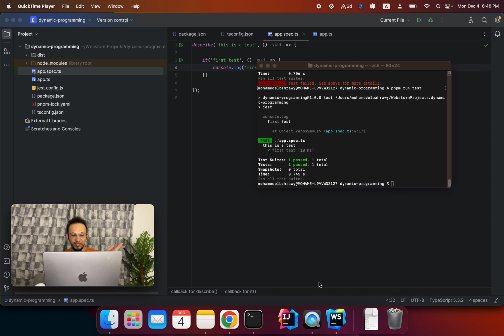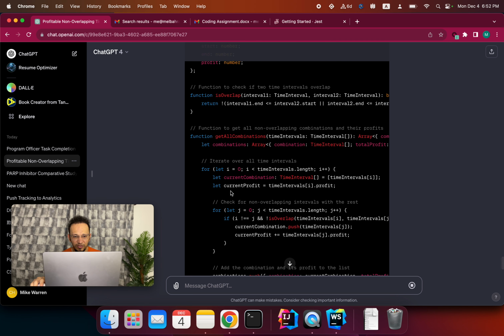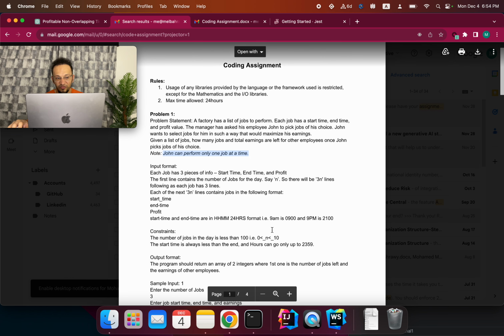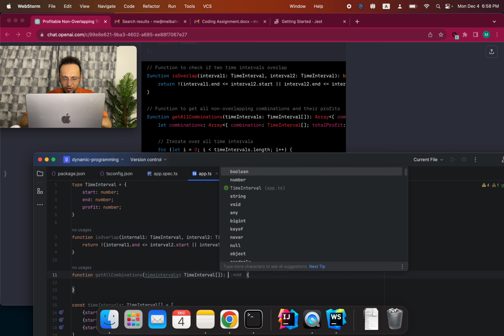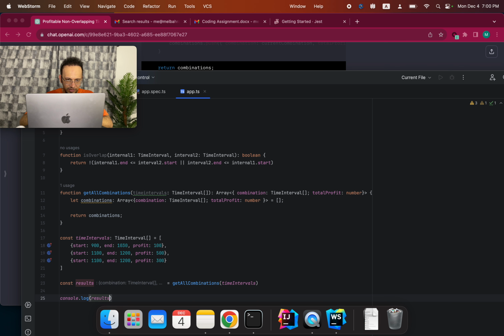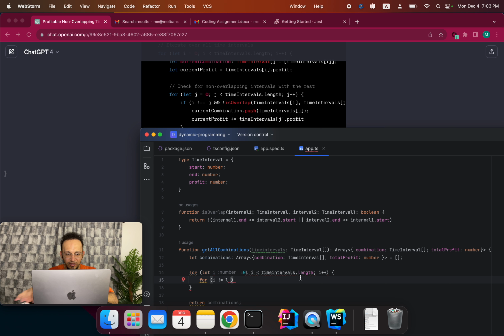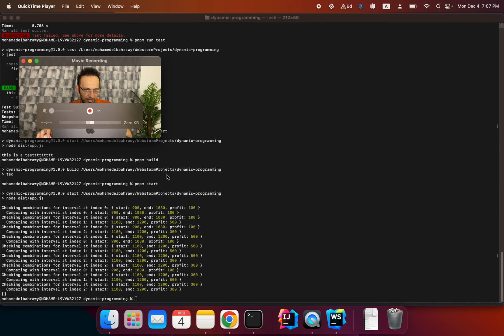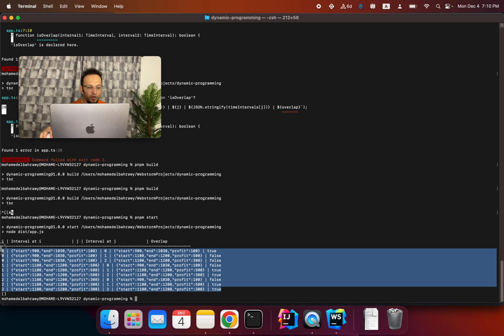[Part3] Looping with ChatGPT: Using For Loops in Algorithms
The third video in our series explores the effectiveness of for loops in algorithmic problem solving, with insights from ChatGPT. Learn practical techniques and tips to tackle dynamic programming challenges, making complex concepts more accessible and engaging.